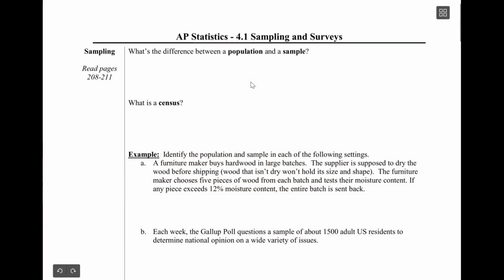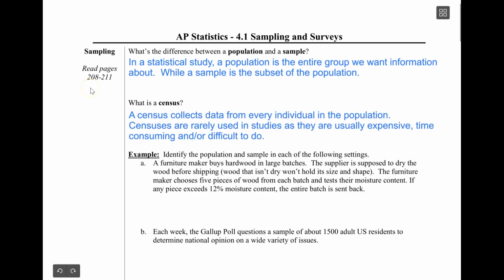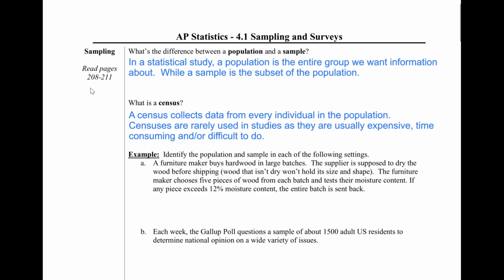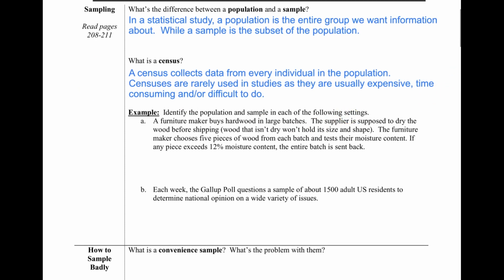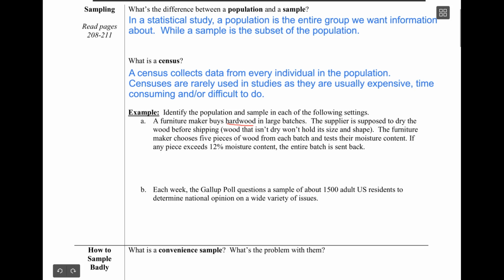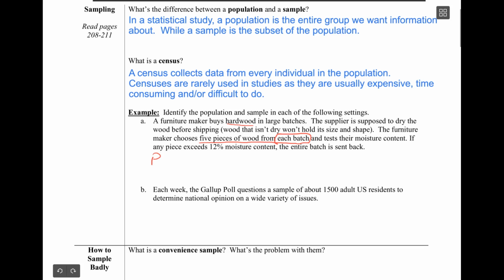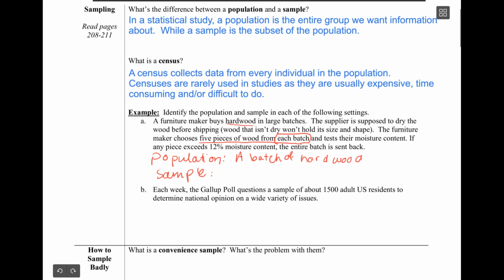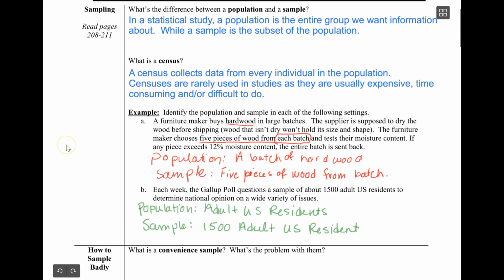AP Statistics - 4.1A Sampling and Surveys